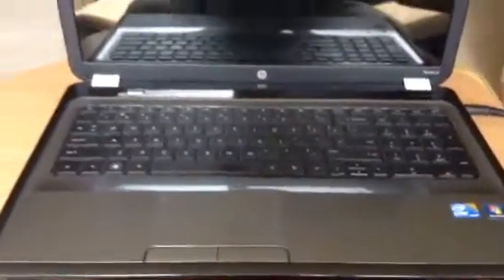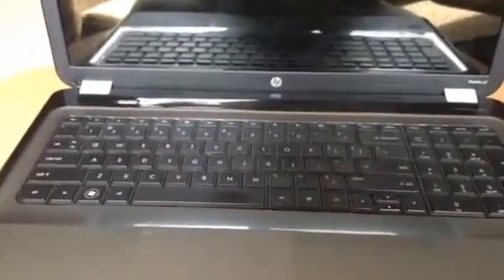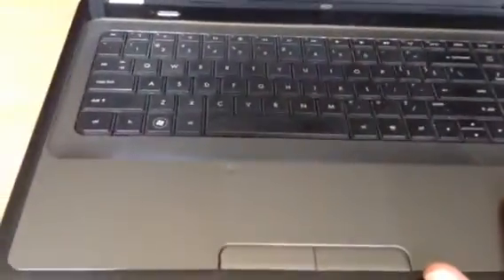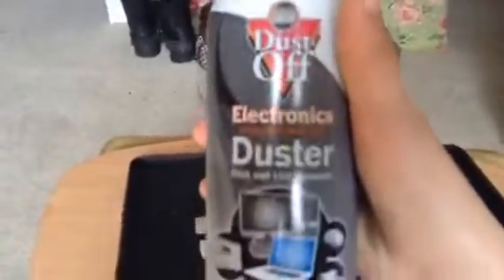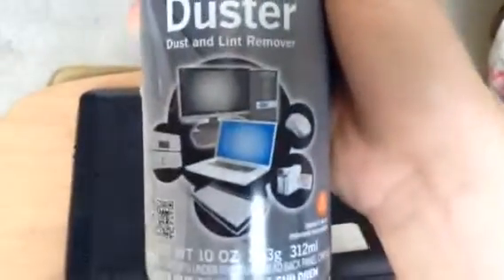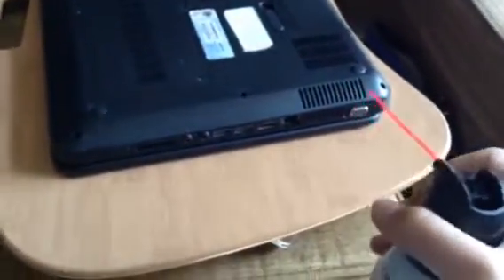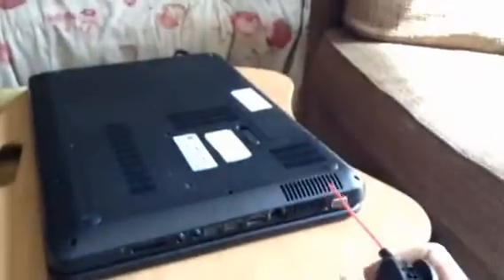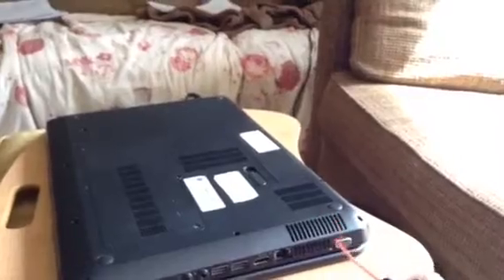How to fix HP Pavilion fan whining sound.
This will show you how to fix the whining fan on ho pavilions that people are so posses off about. And sorry for the weird cloths but I just got home from a baseball game